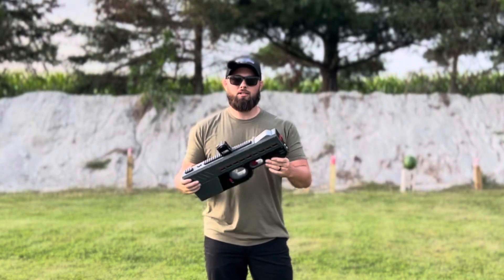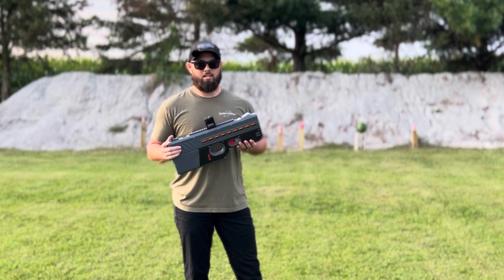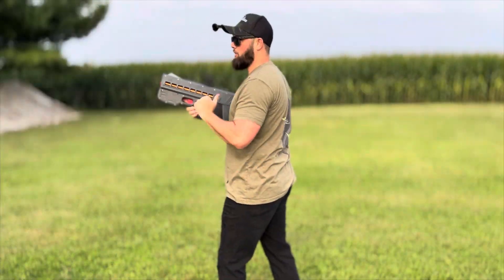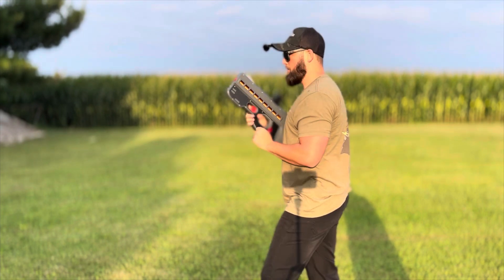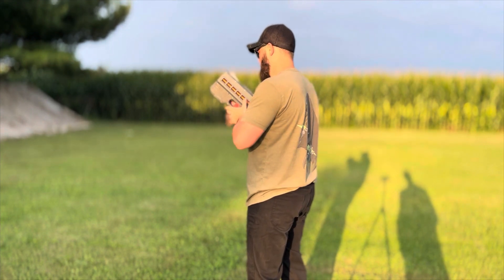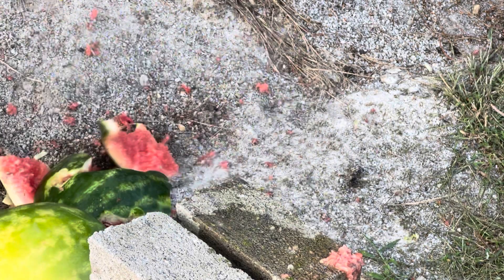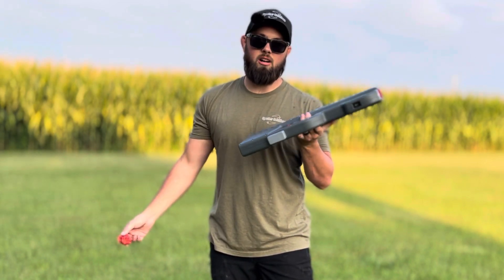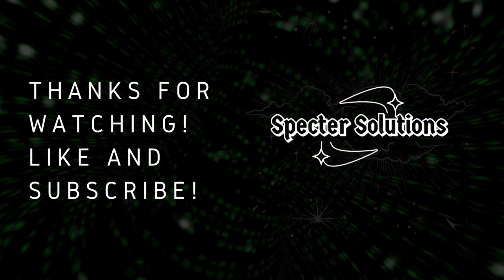Coil Accelerator In Action 👽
Part two to the Unboxing video of a Coil Accelerator gun.
Yes you read that right, a coil gun! This video goes over and displays the different modes and power of each level of Coil gun! I hope you enjoy!

Huge thanks to S.H.T.F Tactical for making this video possible. Link to their site below!